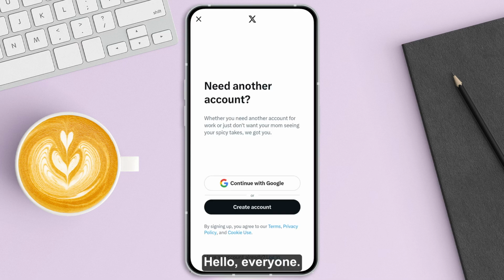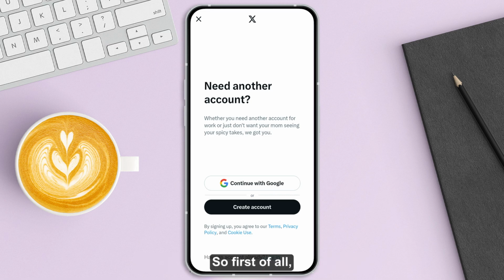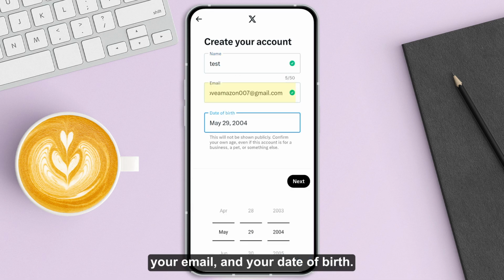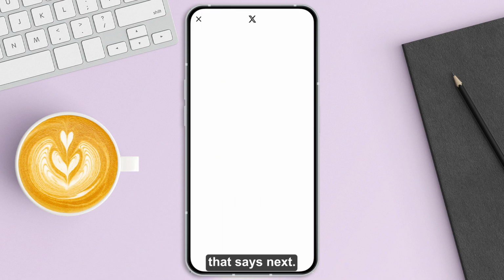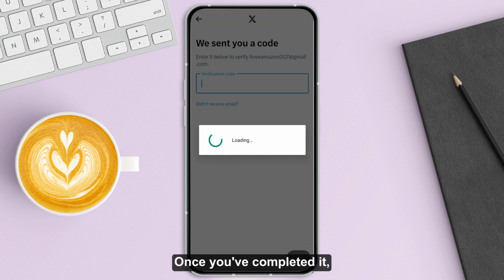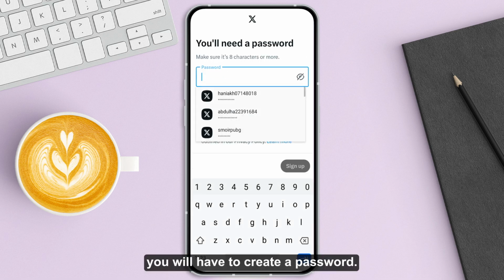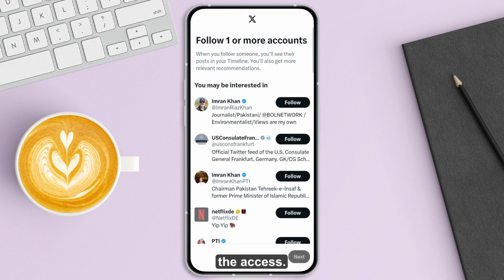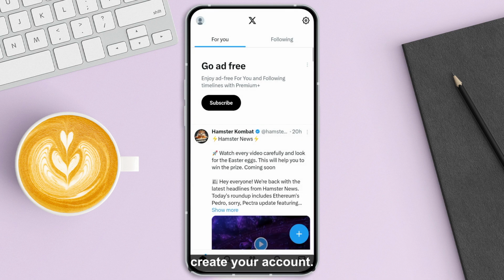How To Create X (Twitter) Account Without Phone Number Verification (2024) - Working Method!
Are you looking for a video about how to create twitter or x account, in this tutorial I'll show you exactly twitter or x account account registeration. watch the video until end to learn how to make a twitter or x account.